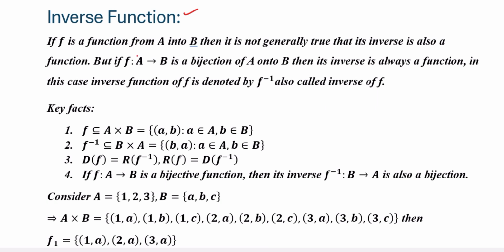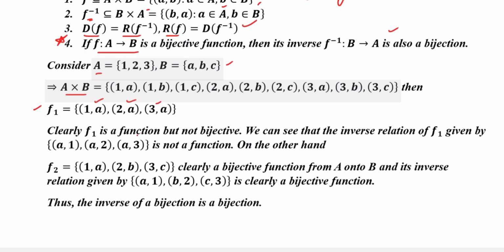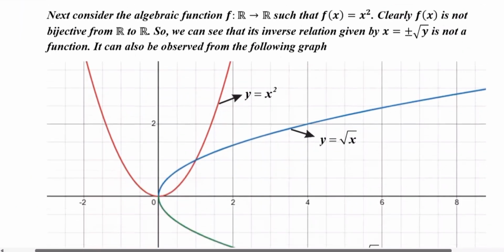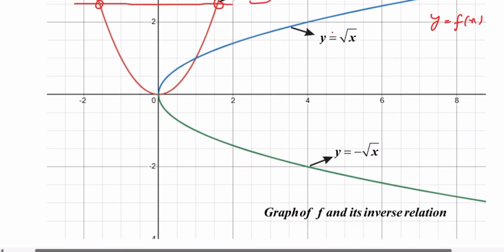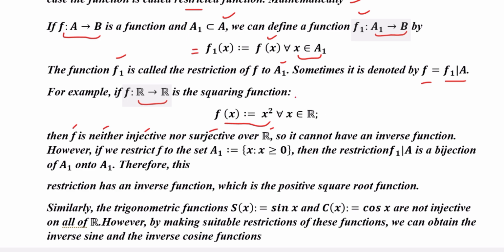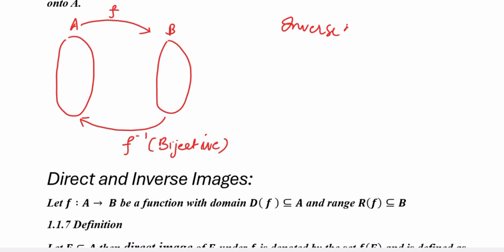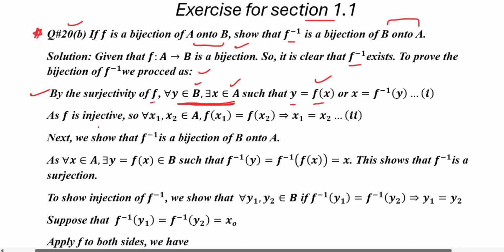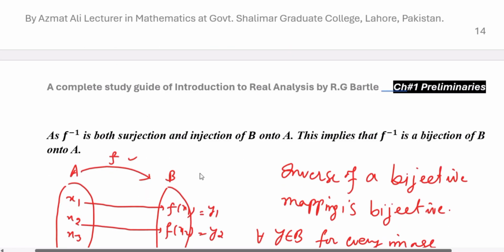3. Inverse Function|| Inverse of function||Exercise 1.1 , Q no. 20(b)||Real Analysis Robert G Bartle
Ch#1 Preliminaries
In this video I will discuss concept of Inverse of function. Further we will discuss question number 20(b) from exercise 1.1, section 1.1, which says that inverse of bijective function is bijective.